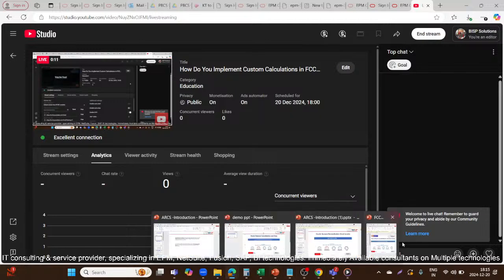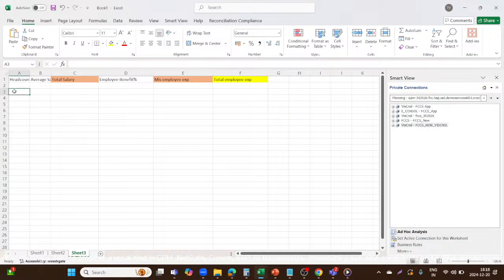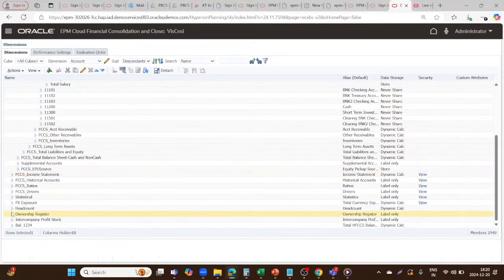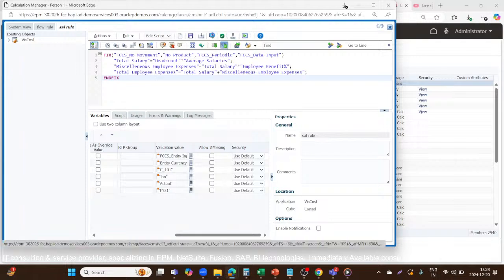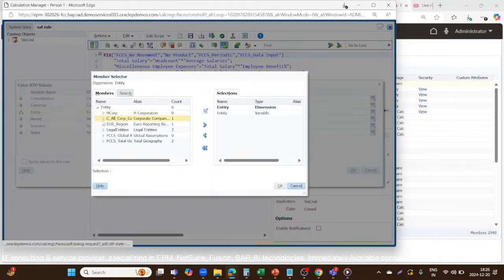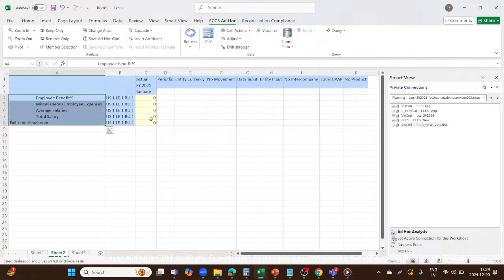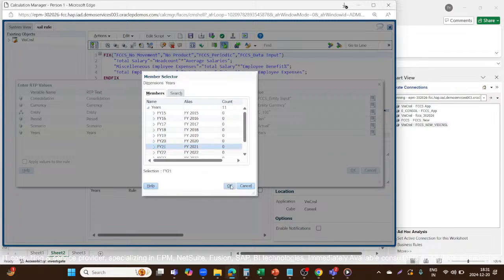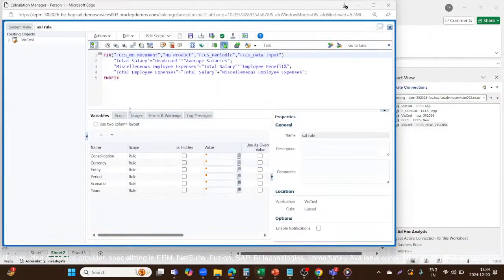How Do You Implement Custom Calculations in FCCS? | Oracle FCCS-Case Study